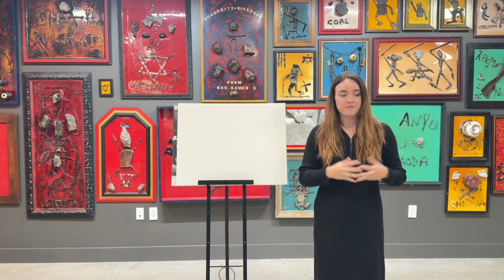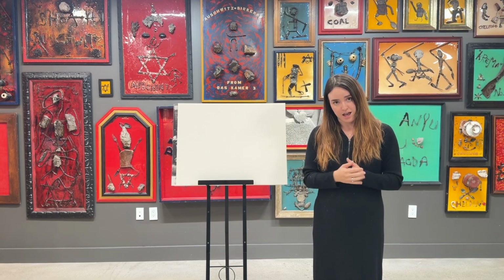Visual Aid Demonstration Holocaust Museum OC